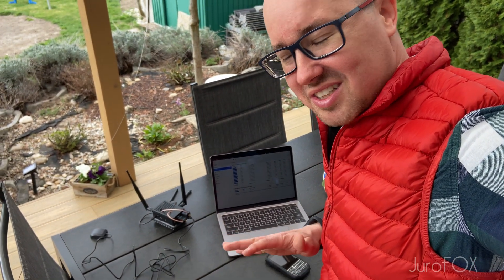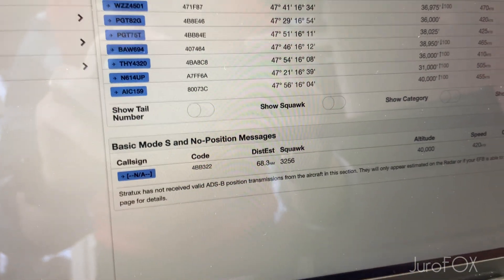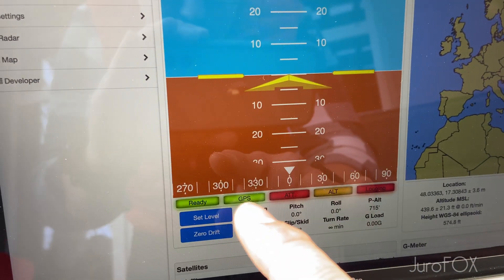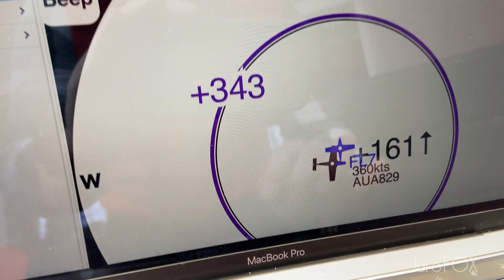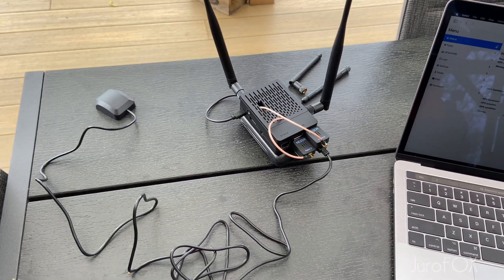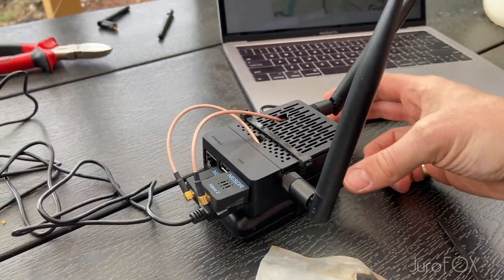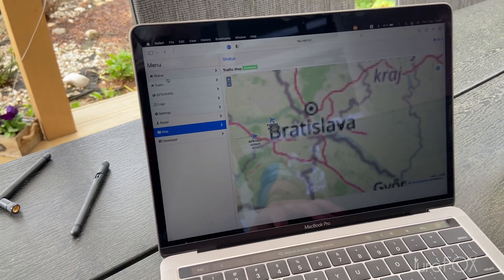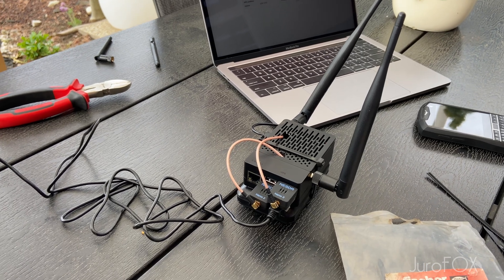I have built a Stratux ...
In this video i build a Stratux ADSB,FLARM, S-MODE traffic alerting device out a Raspberry pi 3. The build it self was super easy thanks to the channel Delta Mike Heavy. It's in german, but the guy makes it look super easy. And it really was. So go check it out if you are interested.